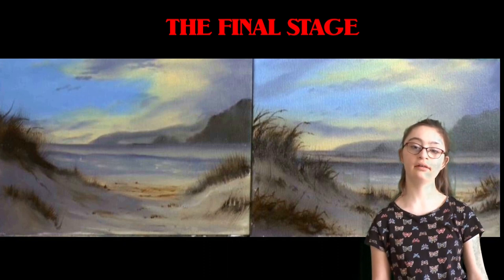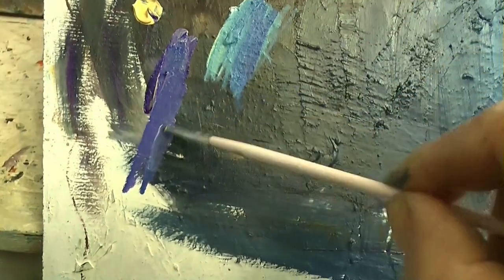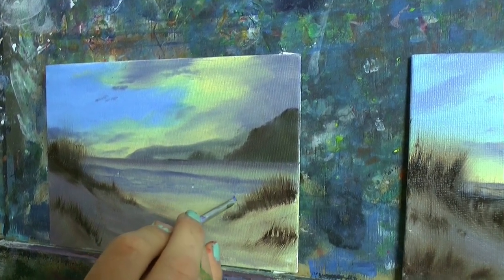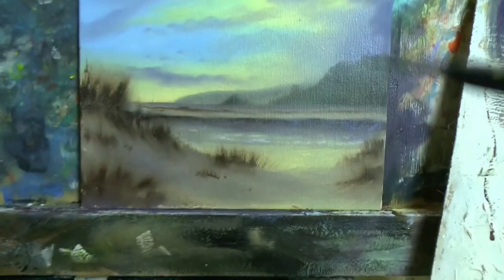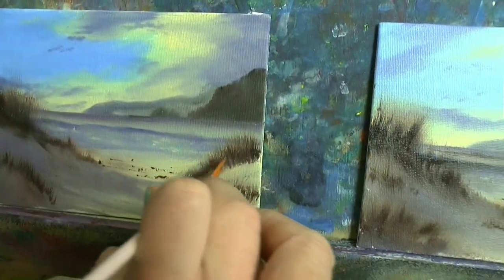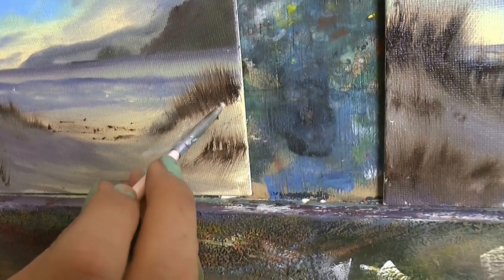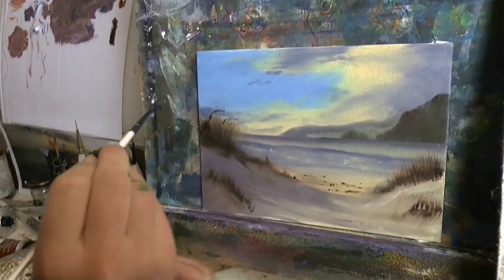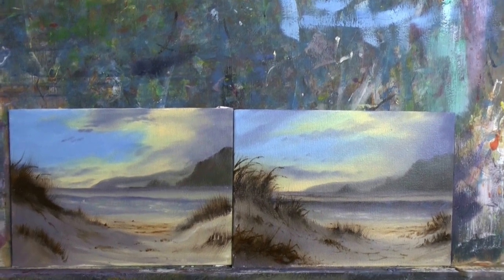FINAL STAGE .SAND DUNE TUTORIAL for World Down Syndrome Awareness Day by Alan and Amber Kingwell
FINAL STAGE
THIS TUTORIAL IS SUITABLE FOR BOTH BEGINNERS AND MORE EXPERIENCED PAINTERS .
 In this Oil Painting Tutorial I am in the studio with my daughter Amber.
Amber has Down Syndrome and every year for the last 10 years she has painted a picture to make people aware of The World Down Syndrome Day on 21st March .  This is PART TWO  of a series of videos .